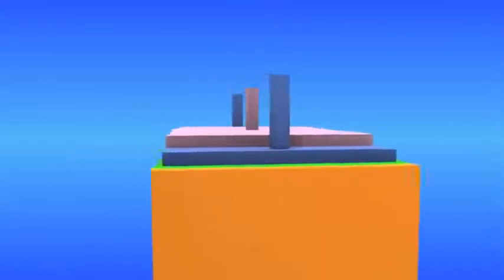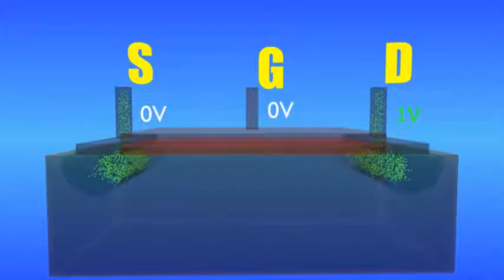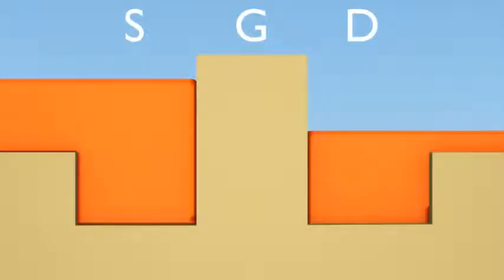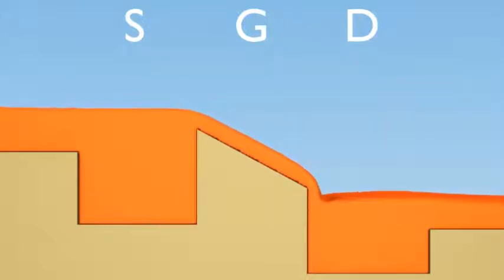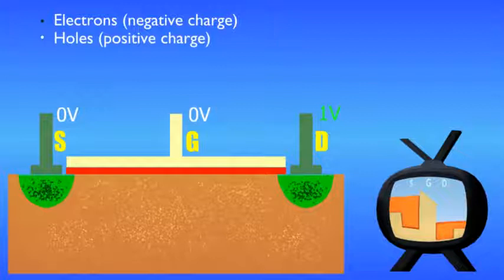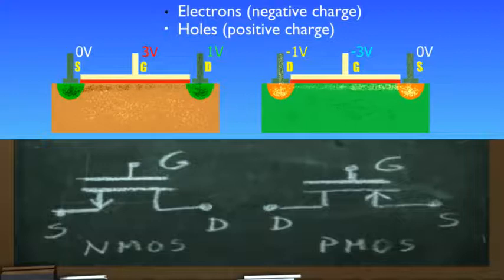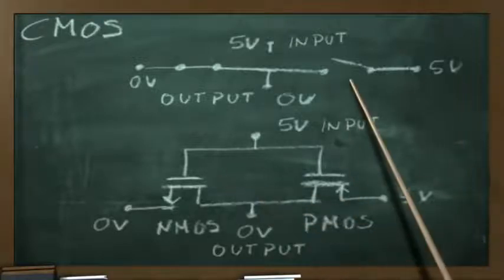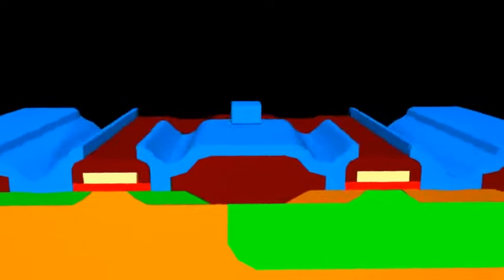nguyen lý hoạt động của MOSFET